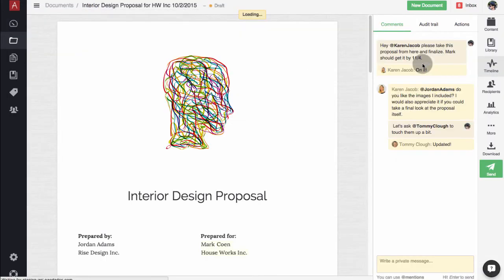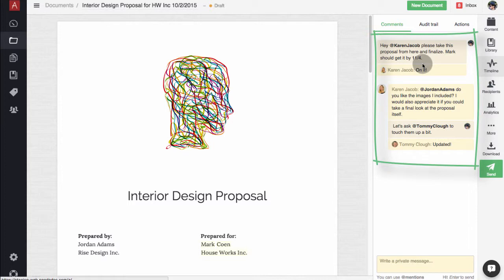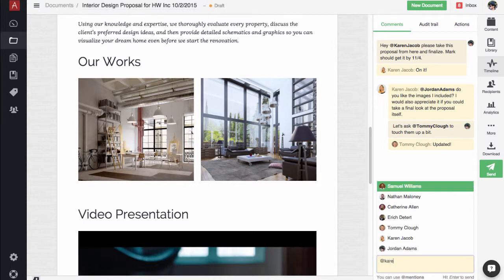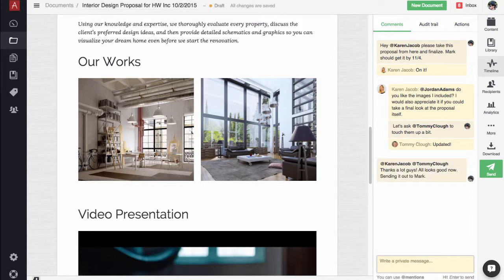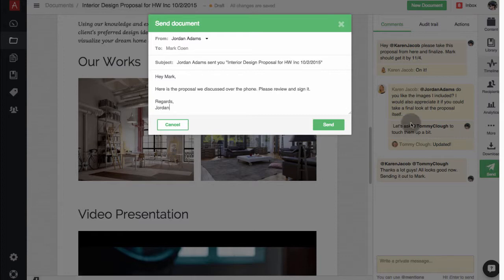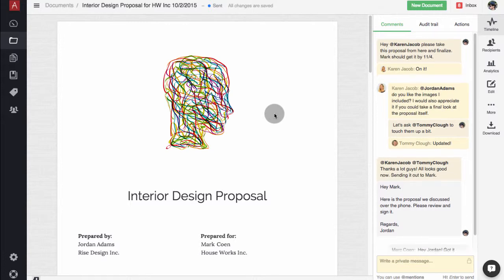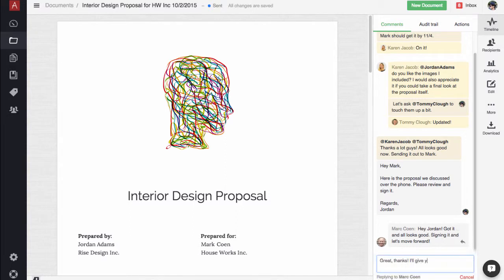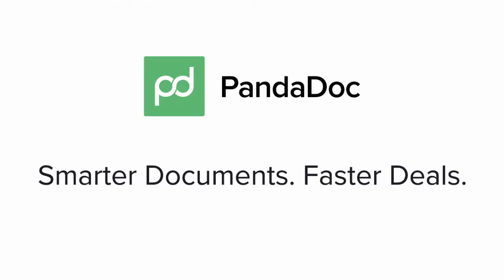PandaDoc Feature: Private comments and mentions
Working in a team, communication is an essential part of the document creation process.

Now you can easily add private comments and mention your team members on the fly.